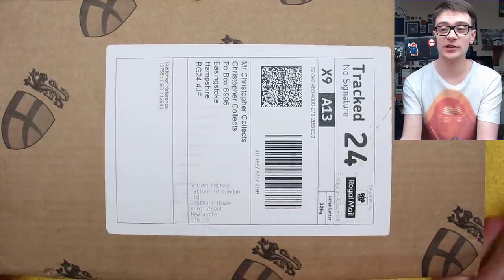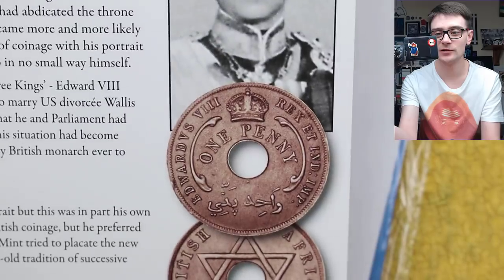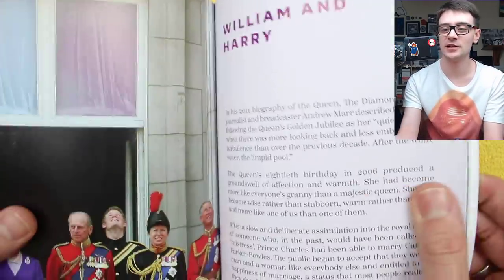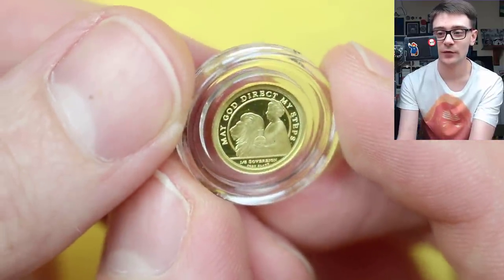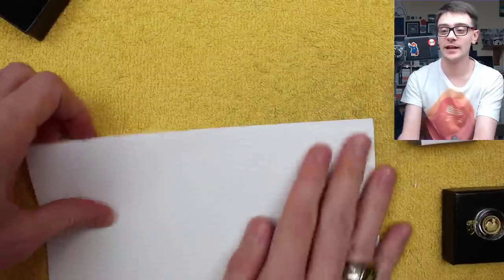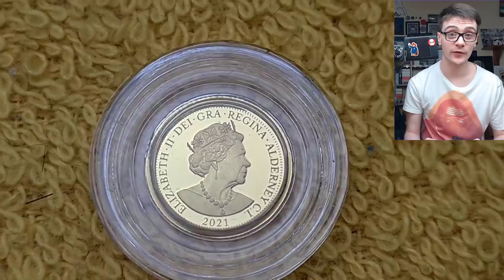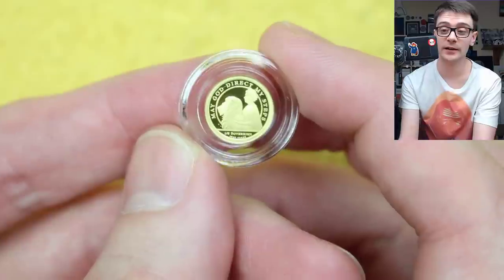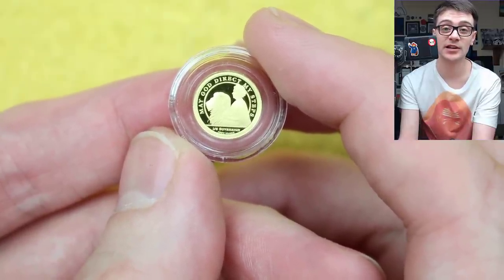1/8th Gold Sovereign - The Queens 95th Birthday!!!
Hello and welcome back!!! Today I am showing you a product kindly sent to me by the lovely people at Hattons of London!

As stated in the video I have been sent the coin for free to review it and if you are interested then head over to their